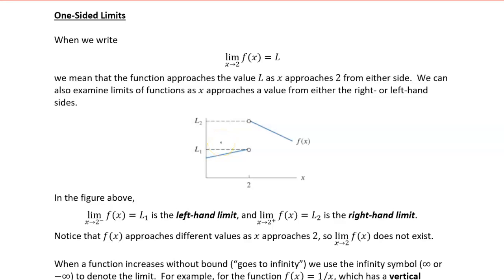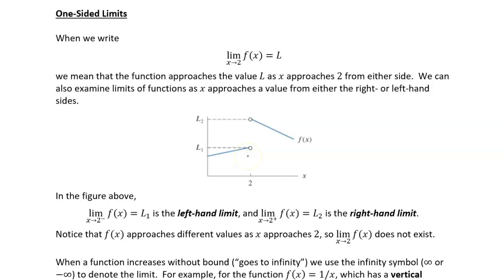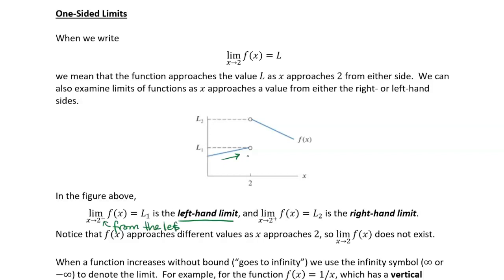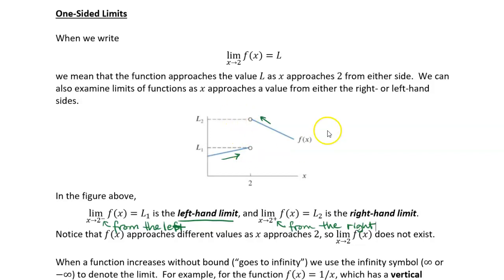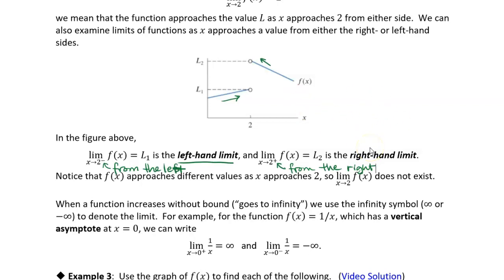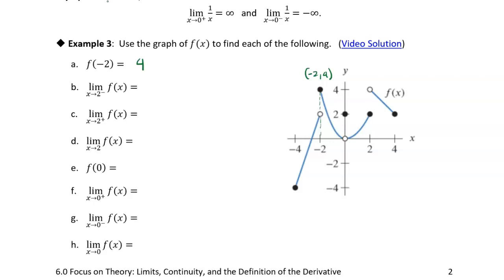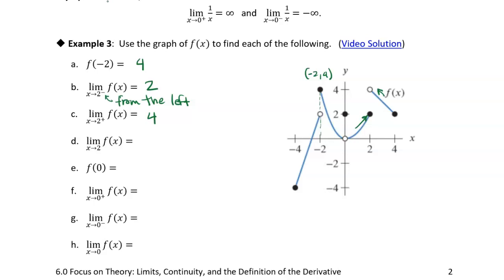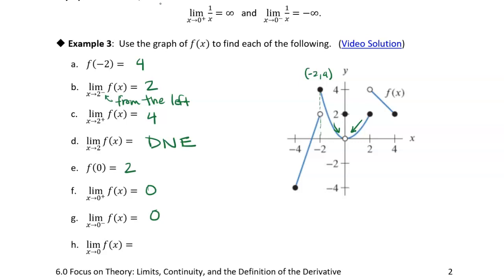6.0 Focus on Theory: Example 3